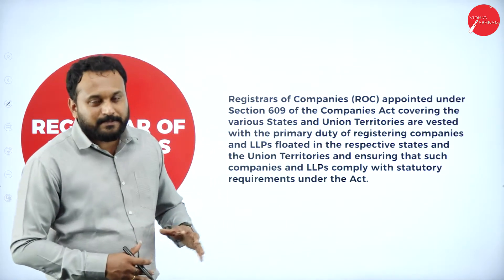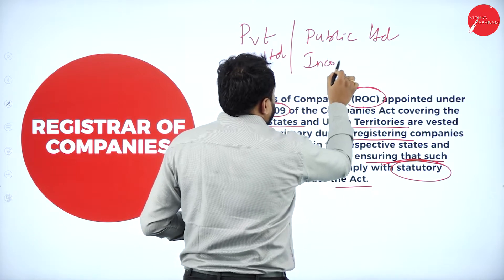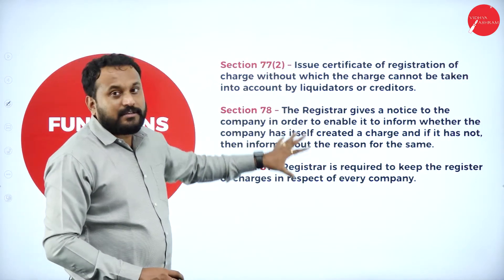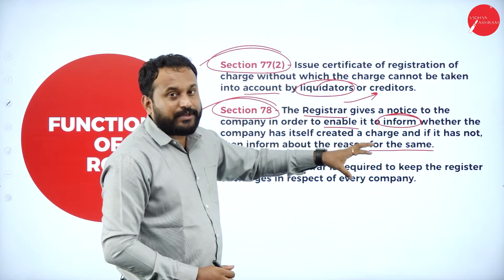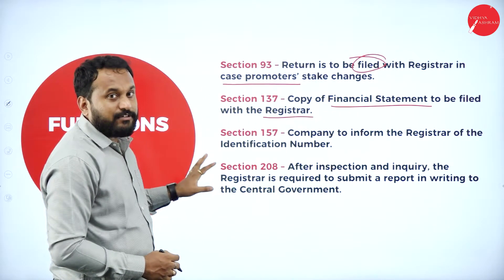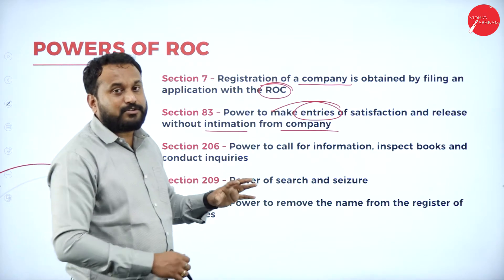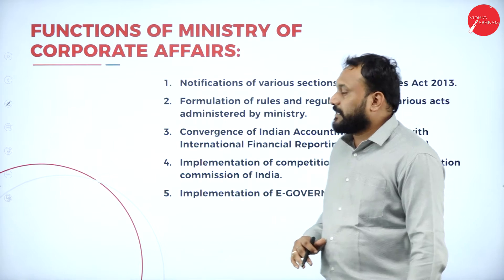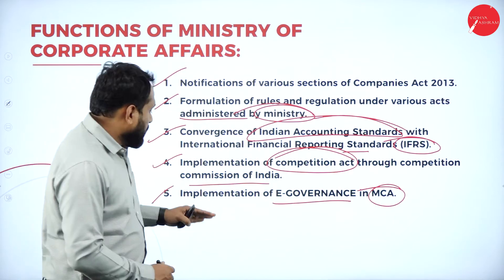DAY 11 | COMPANY LAW AND SECRETARIAL PRACTICE | III SEM | B.COM | COMPANIES ACT | L10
Course : B.COM
Semester : III SEM
Subject : COMPANY LAW AND SECRETARIAL PRACTICE
Chapter Name : COMPANIES ACT
Lecture : 10